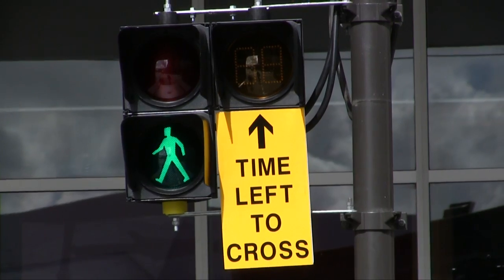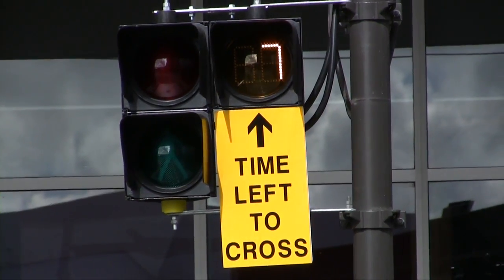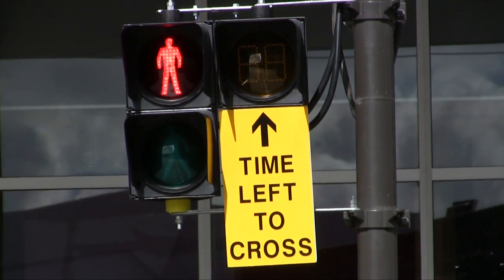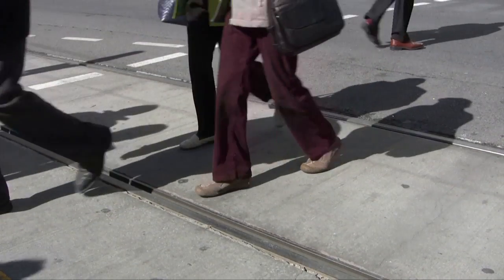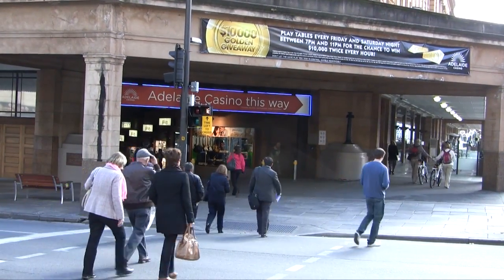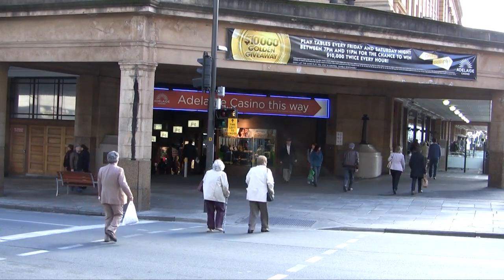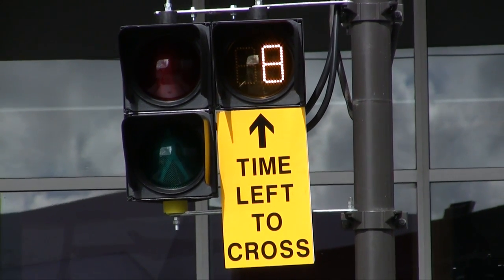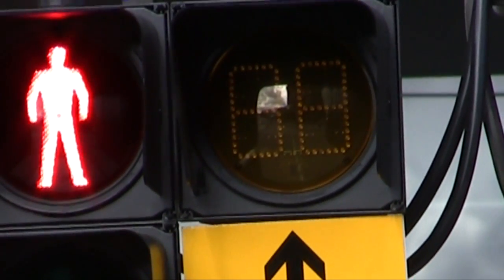How Adelaide's pedestrian countdown timer works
A new pedestrian countdown timer has been installed on North Terrace in Adelaide. The project manager explains why it has been installed and how it works.